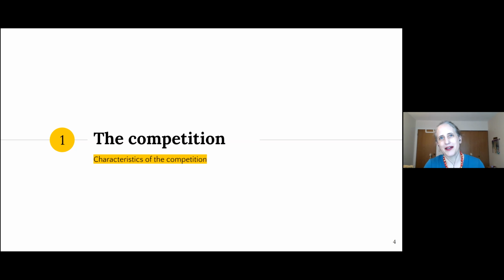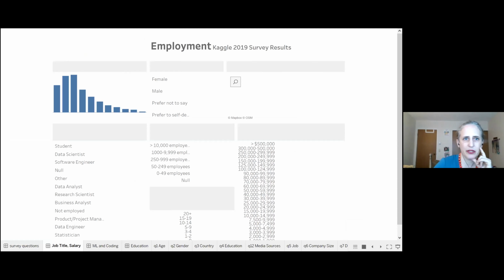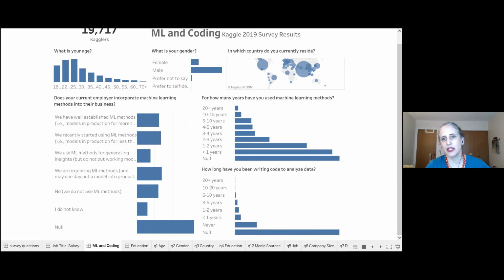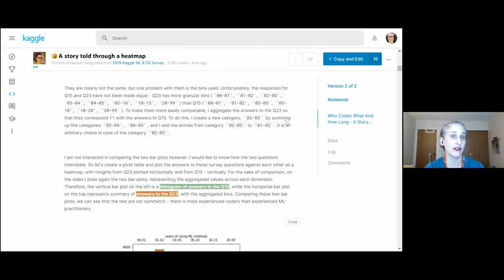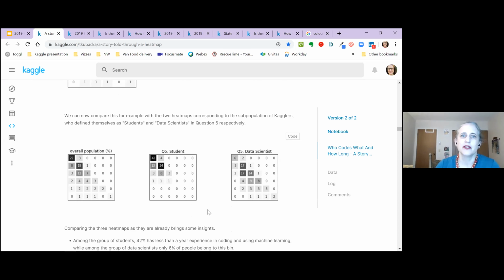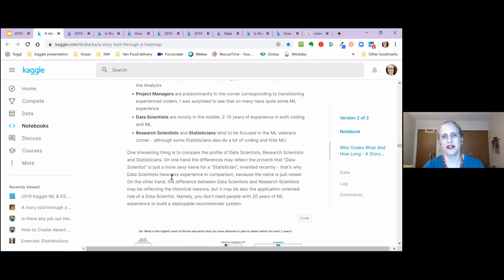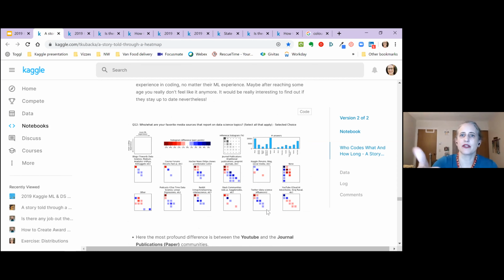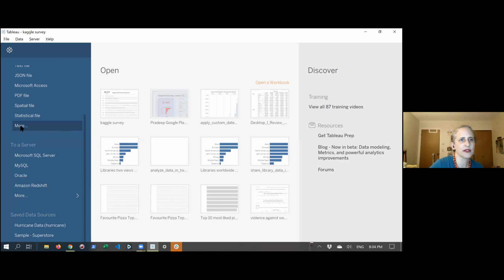Learn Data Science by Doing Kaggle Competitions: 2019 Data Science & ML Survey